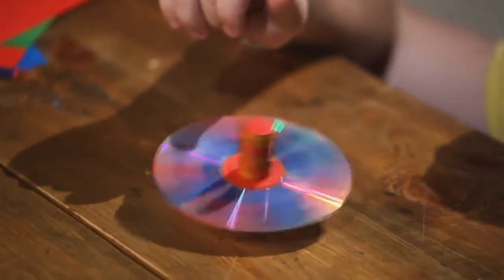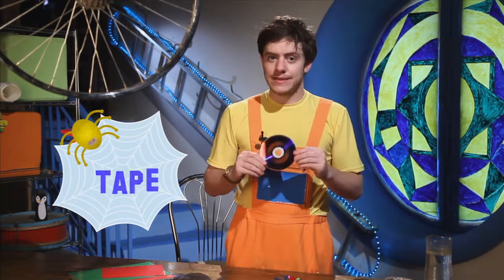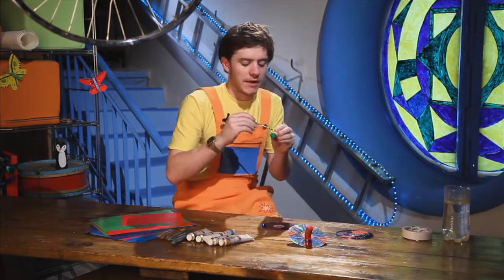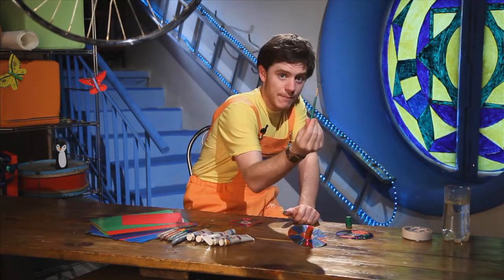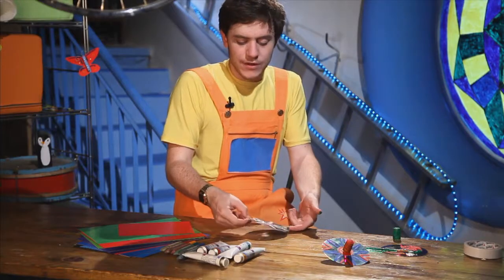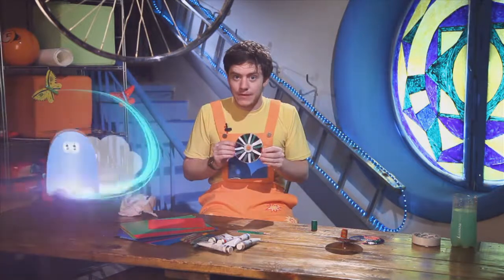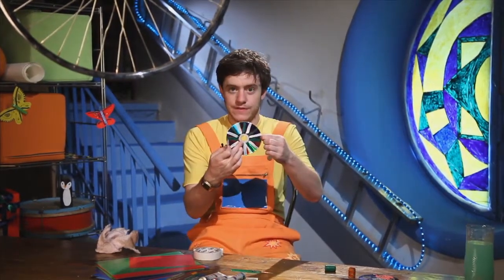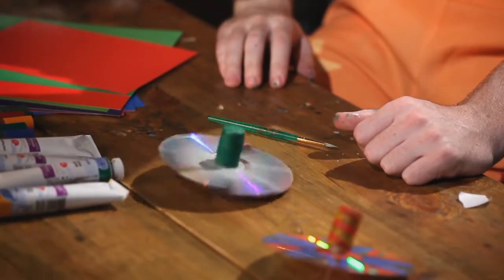Crafty Hands (spinning top)